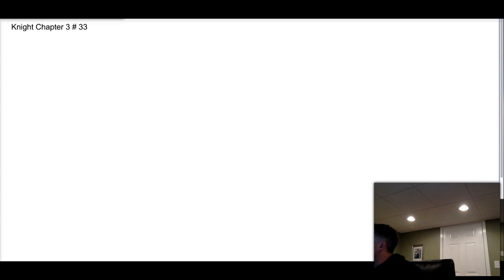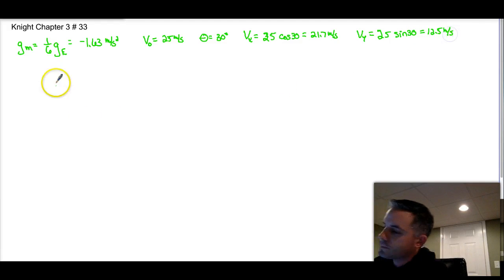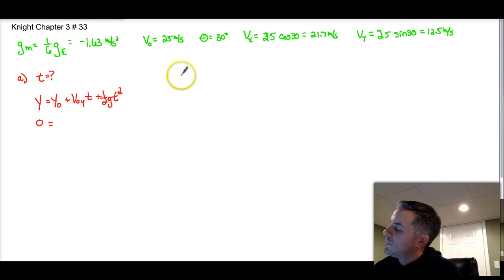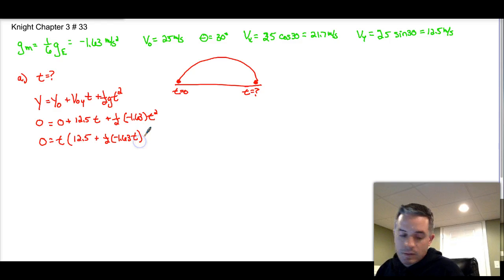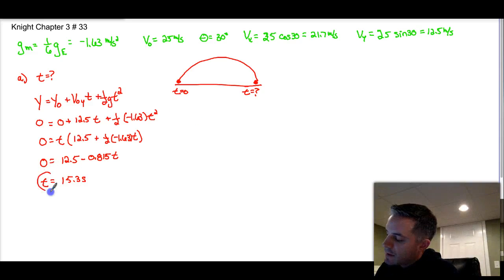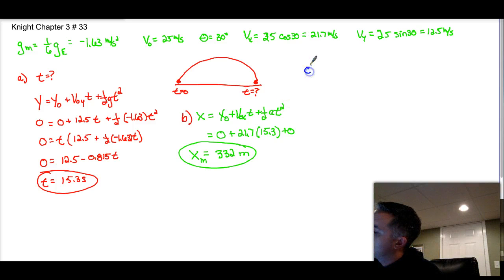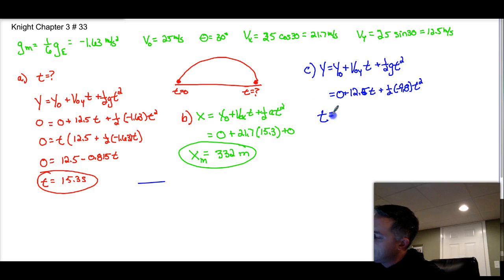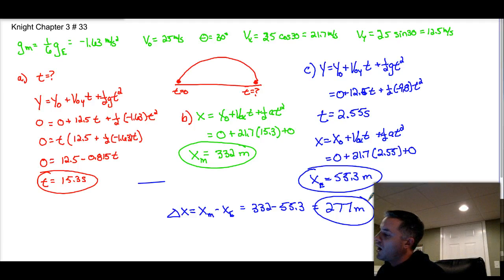Knight Ch 3 #33